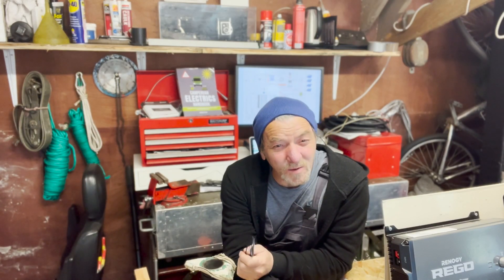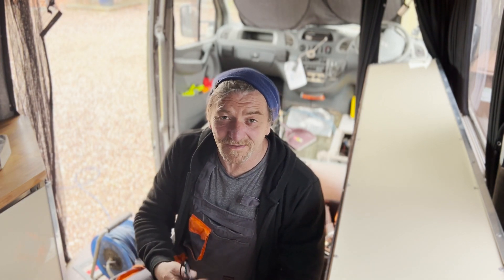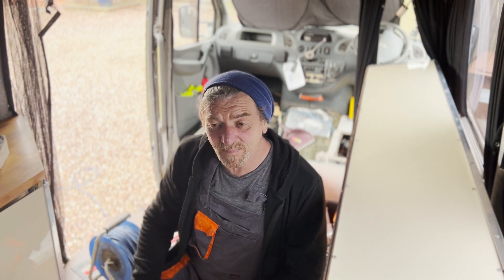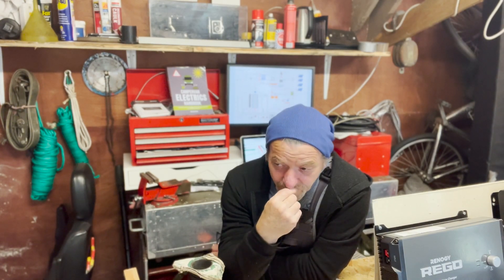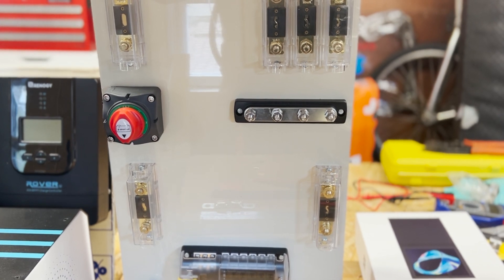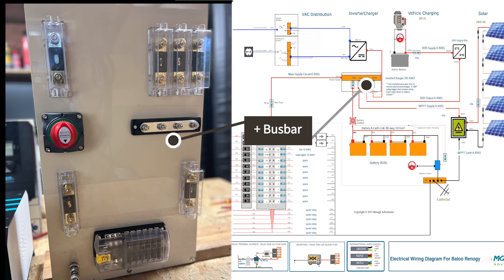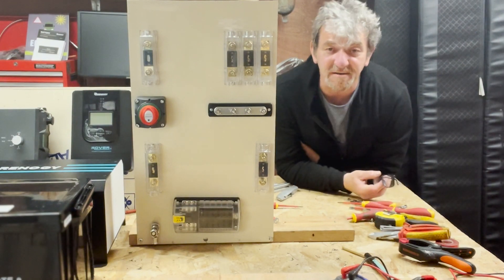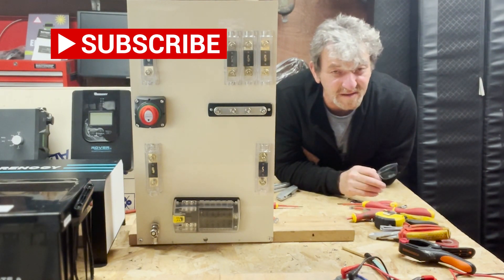How to Build and Install a DIY Fuse and Control Panel for Your RV or Camper Electrical System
Welcome to our comprehensive guide on How to Build and Install a DIY Fuse and Control Panel for Your RV or Camper Electrical System. In this video, we delve into the heart of your camper's electrical system, demystifying the process of creating a custom fuse and control panel.

1 x 2000W 12V Pure Sine Wave Inverter Charger w/ LCD Display
1 x Blue Sea Fuse Block ST Blade 12 Circuit with Ground and Cover
1 x Blue Sea Busbar